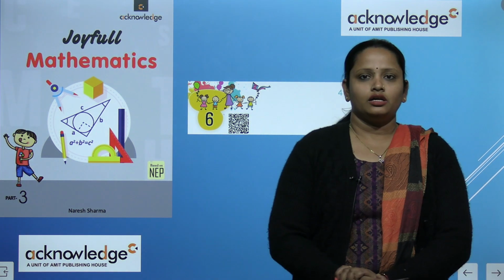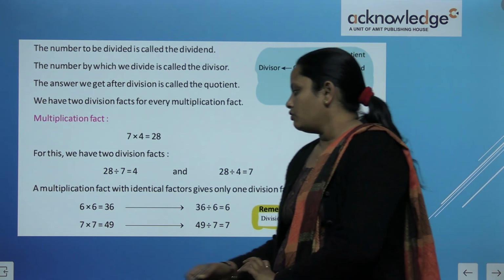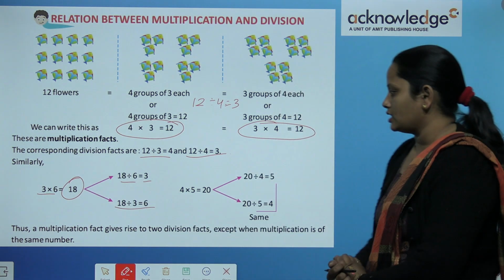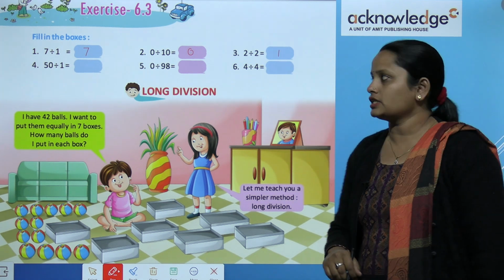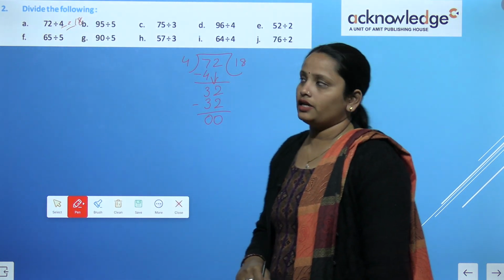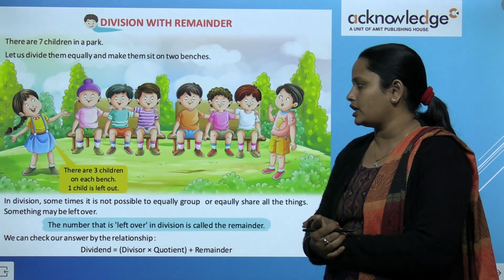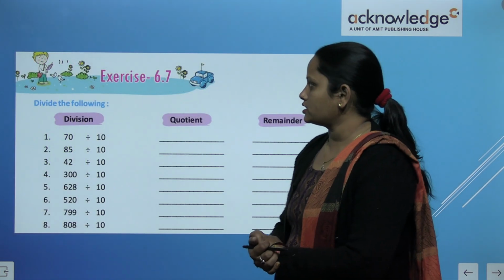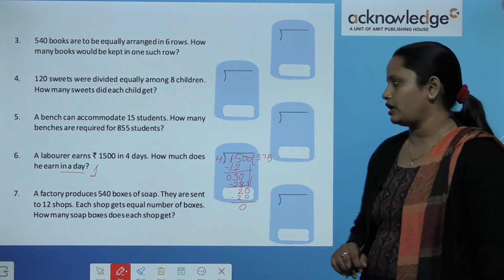Amit Publications Acknowledge Series Joyfull Mathematics Class 3 Chapter 6 Division